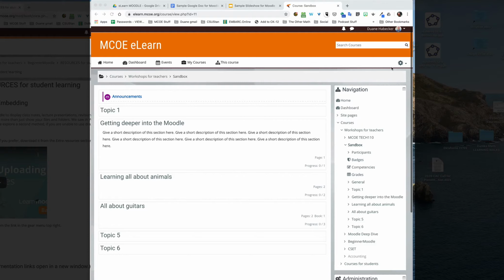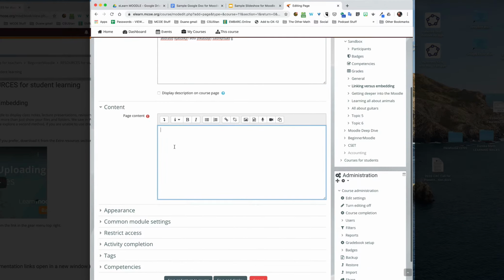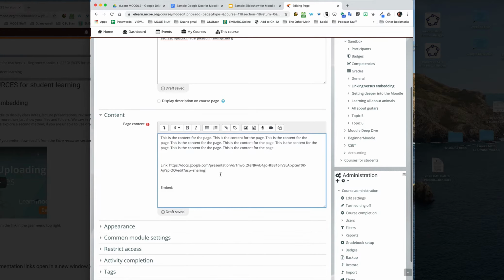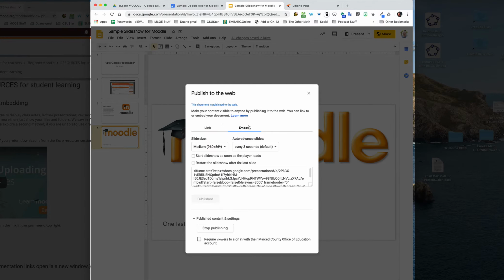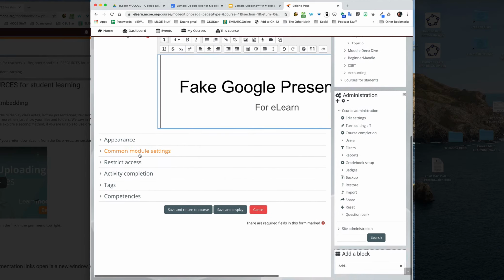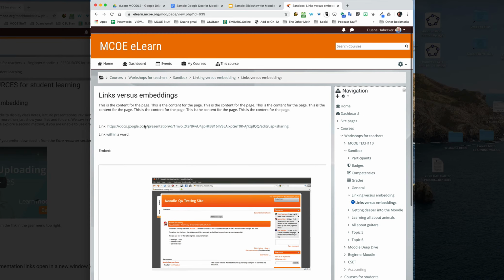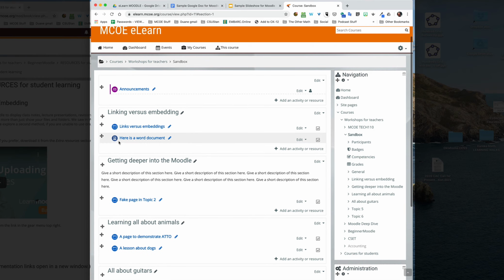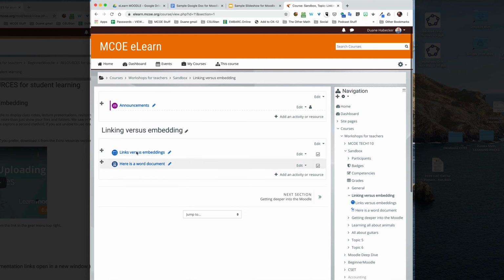Linking and embedding Google Docs and Slides